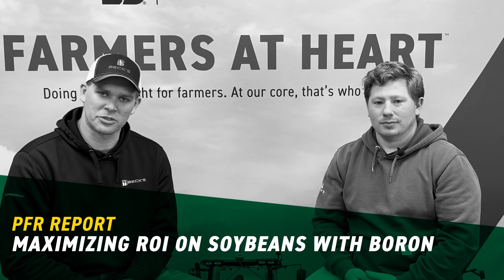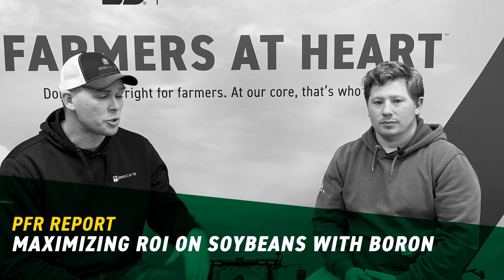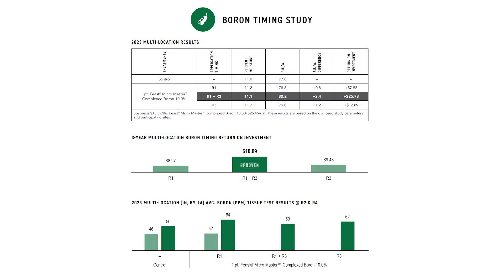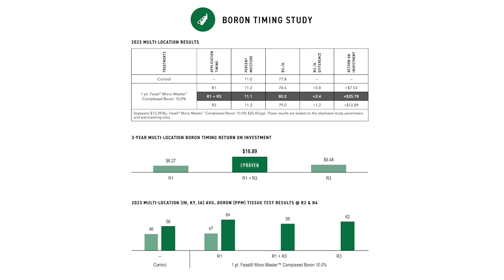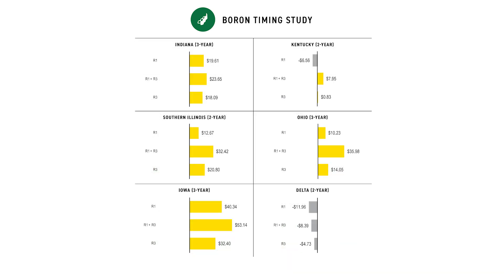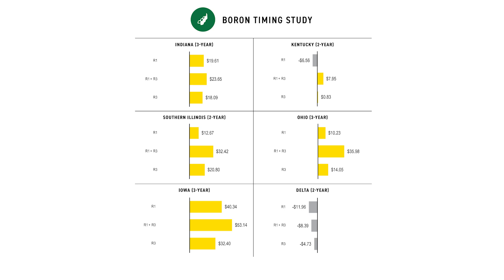Maximizing ROI on Soybeans with Boron | Beck's PFR Report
Maximize your soybean yields in 2025!

Join Ben Weigmann and Jacob Schultz as they delve into the power of boron in soybeans. Learn about the crucial role of boron in plant reproduction and how strategic applications can boost your soybean crop. Discover the results of past research on boron application timings at the R1 and R3 stages, revealing an average profit increase of $20/acre with combined applications.

Discover how soil type impacts boron response and gain actionable insights to enhance your soybean profitability.